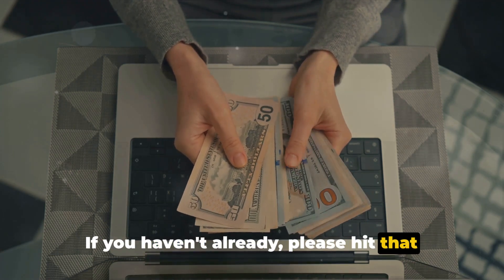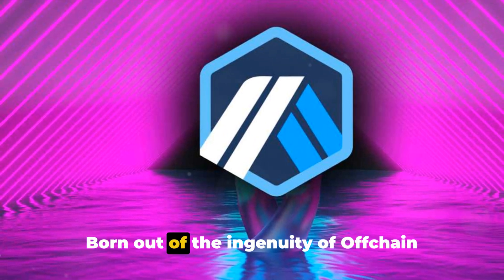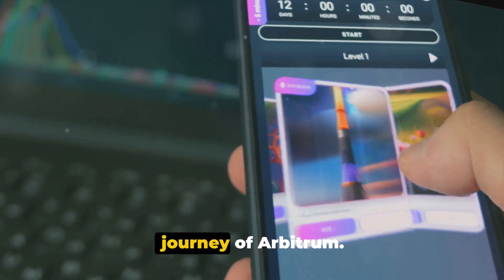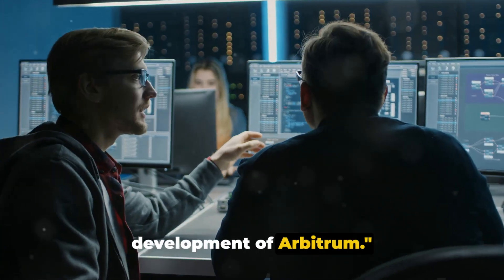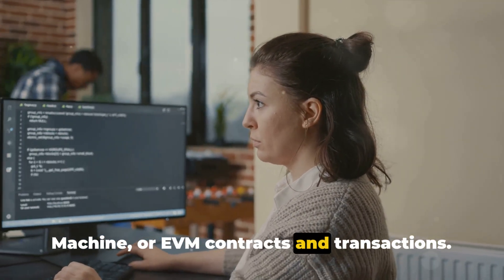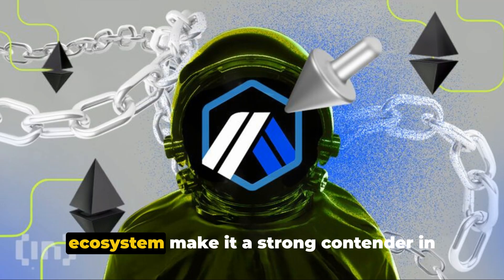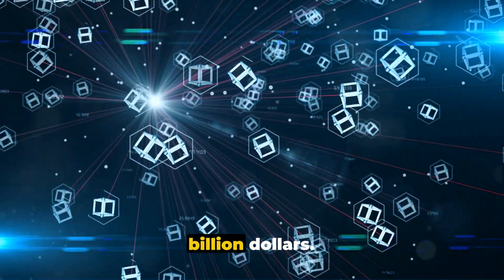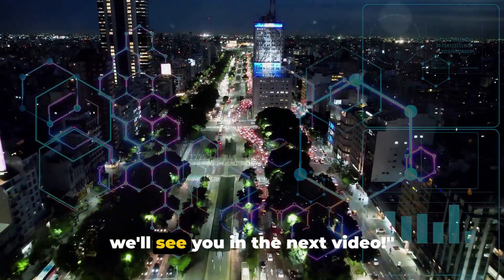Arbitrum Unveiled: The Future of Ethereum Scaling crypto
🌐 Arbitrum Unveiled: The Future of Ethereum Scaling 🌐
Dive into the groundbreaking realm of Arbitrum with our comprehensive exploration of the future of Ethereum scaling. In this illuminating video, we take you on a journey from the inception of Arbitrum to its development, introducing the brilliant minds behind this game-changing technology. Learn about Offchain Labs' funding and valuation, and discover what makes Arbitrum truly unique in the world of blockchain. Join us as we unwrap the layers of innovation, providing a detailed overview that is both informative and engaging. Stay ahead of the curve and embrace the evolution of Ethereum scaling! 🔍🚀

🔗 Timestamps:
00:00:00 Welcome and Teaser
00:00:48 Introduction to Arbitrum
00:01:40 The Development of Arbitrum
00:03:46 Founders of Arbitrum
00:04:40 Funding and Valuation of Offchain Labs
00:05:35 What Makes Arbitrum Unique?
00:07:52 Wrap-up and Summary
00:10:01 Closing Remarks and Call to Action